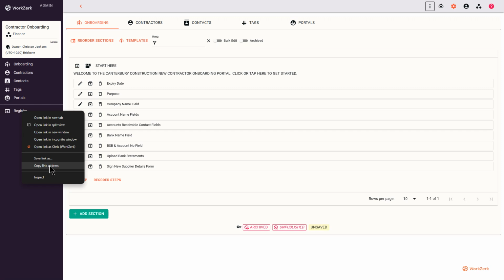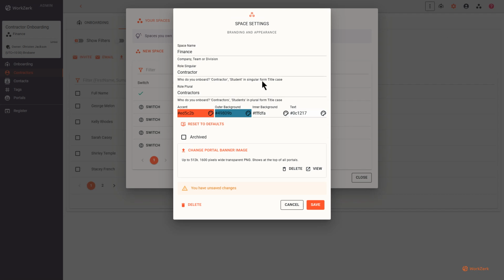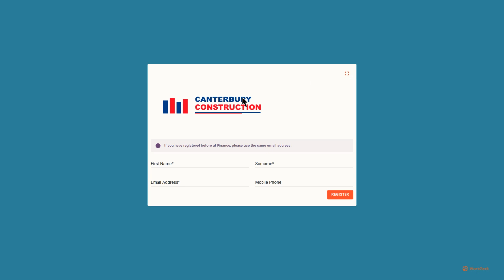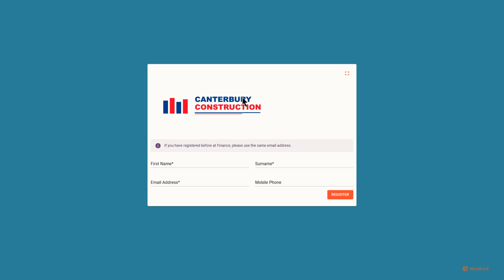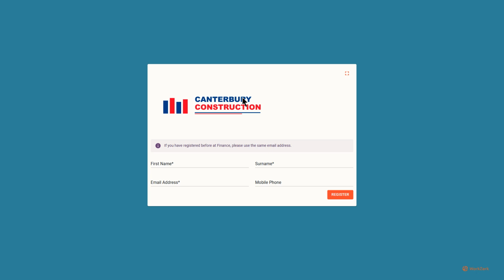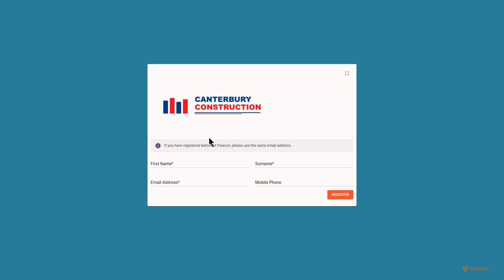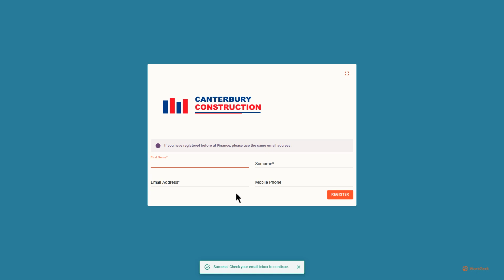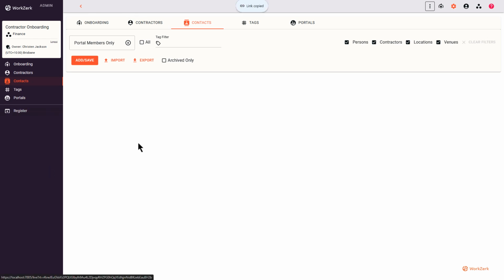Onboarding Site Visitors Using QR Code Self-Registration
You can share a QR Code at your workplace or worksite on a sign or wall which visitors can then use to self-register for your portal, and complete all required onboarding. In this video, Chris breaks down how it all works behind the scenes and in what scenarios you might use the self-registration portal at your worksite or workplace.